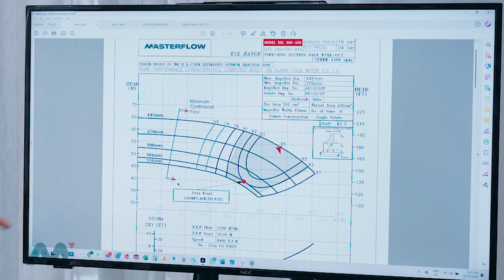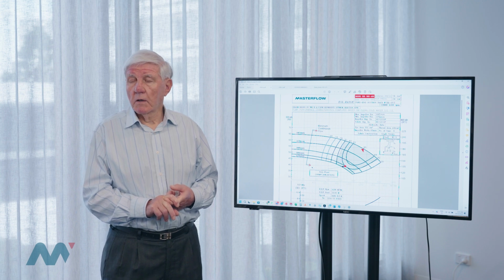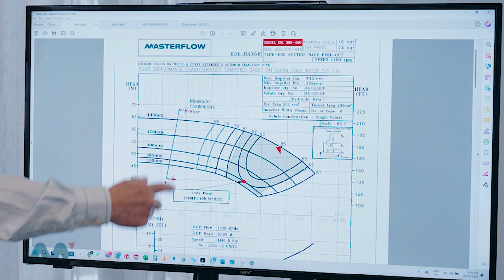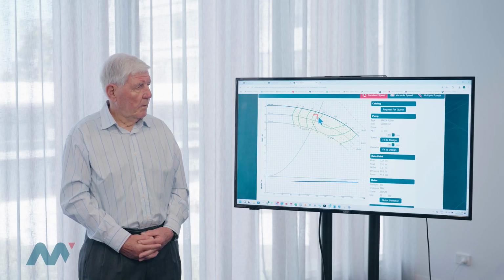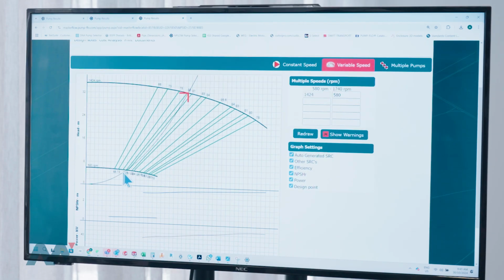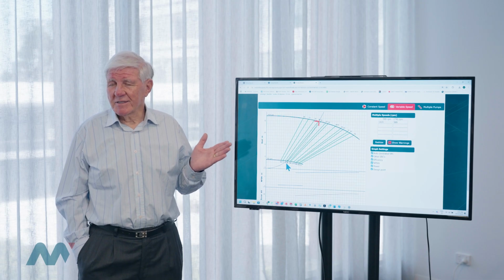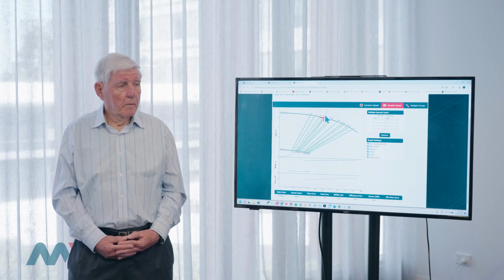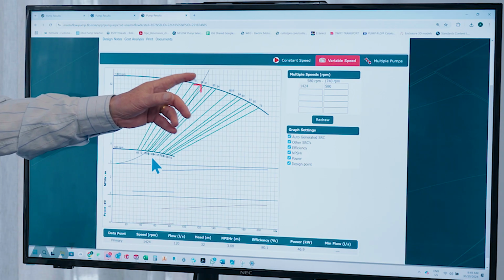Understanding minimum flow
Minimum flow is a critical but often overlooked requirement in HVAC pumping systems. In this video, we explain what minimum flow means, why pumps and equipment need it, and what happens when a system runs below that threshold.

👉 Need help selecting the right pump or HVAC equipment? Contact Masterflow Solutions to discuss your project requirements and find the most efficient solution.